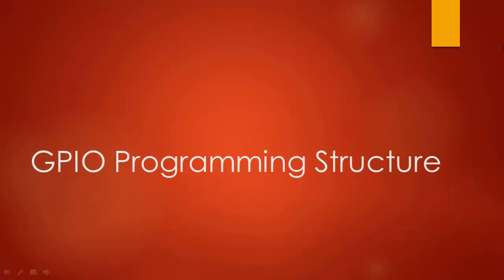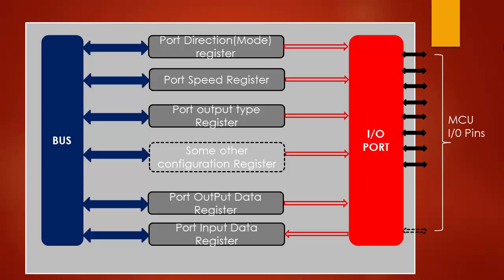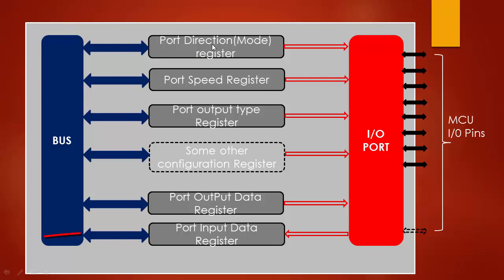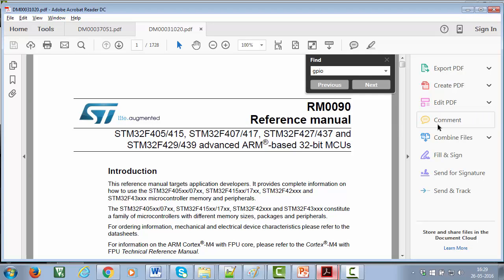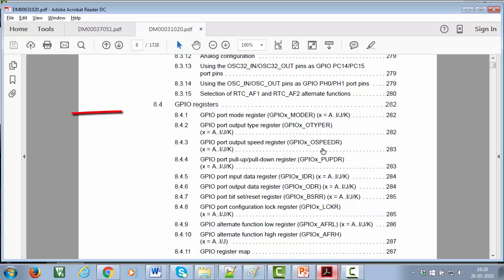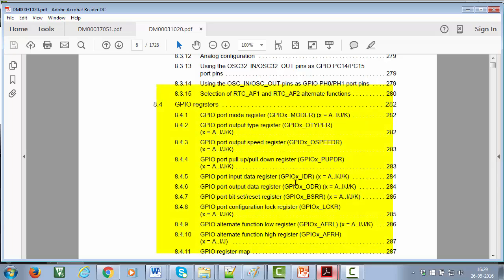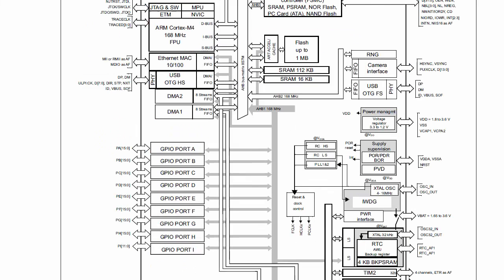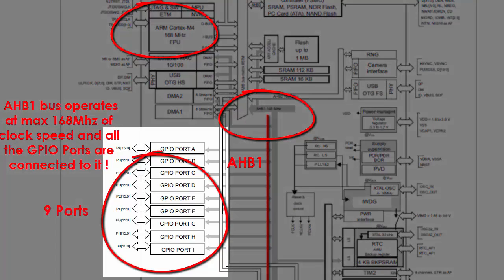GPIO : Programming Structure of a GPIO